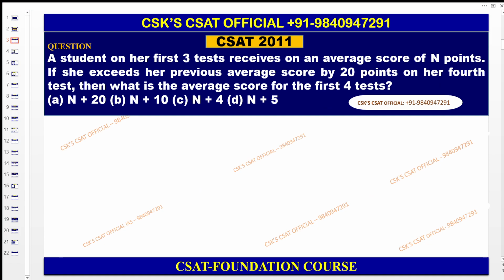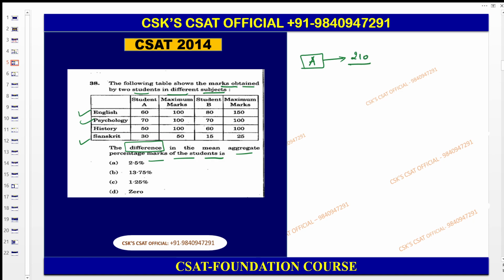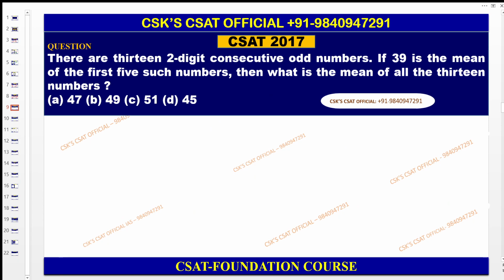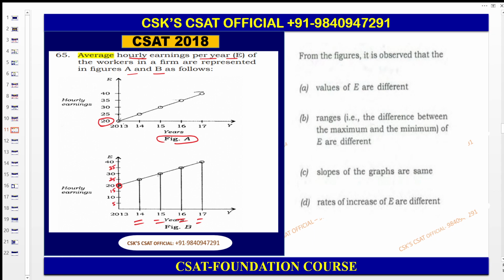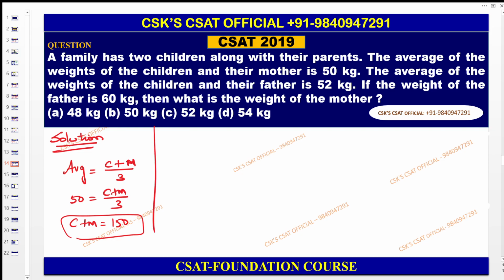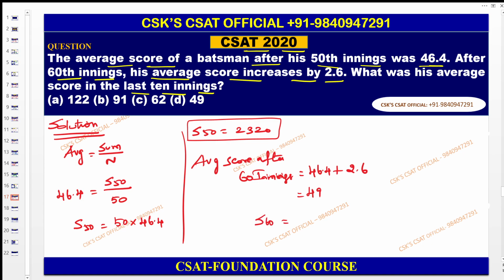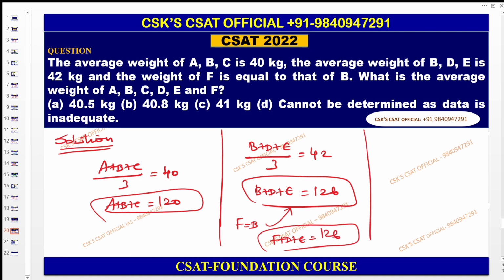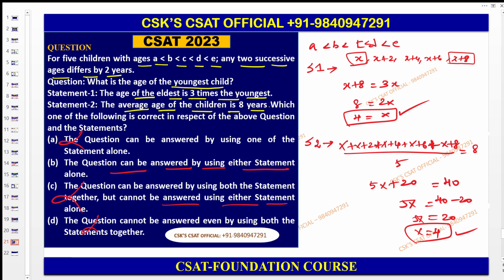AVERAGE UPSC CSAT PYQ'S 2011 TO 2023